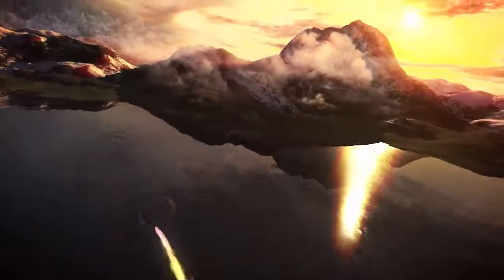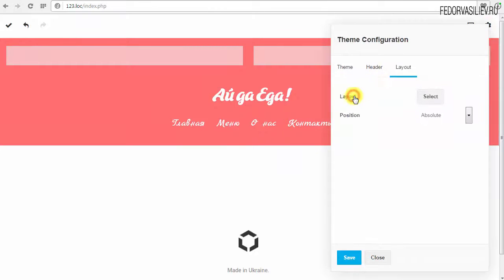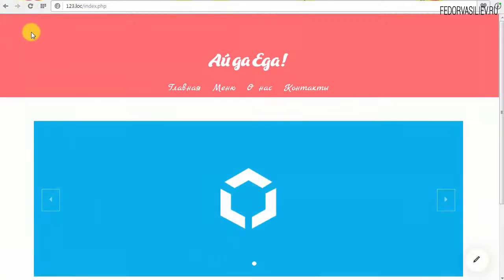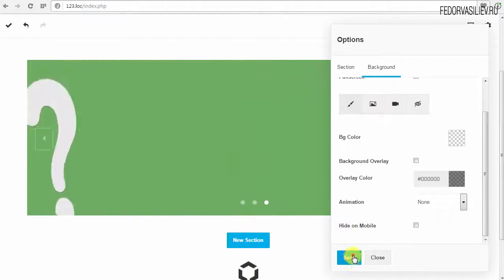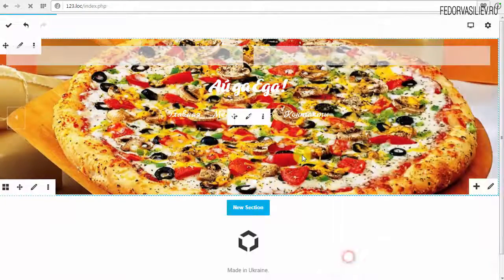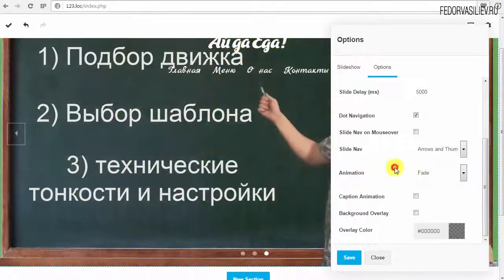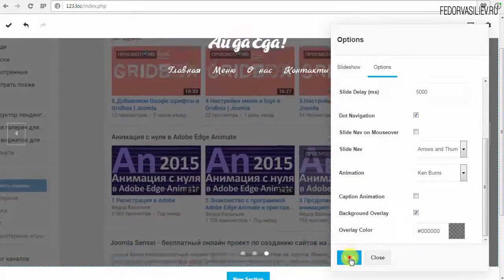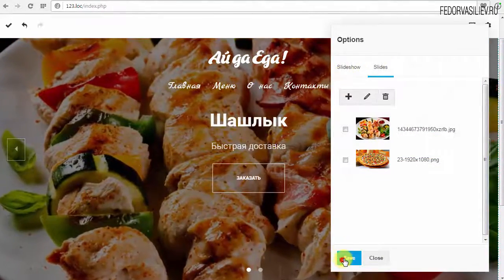6.Слайд-шоу в Gridbox | Joomla